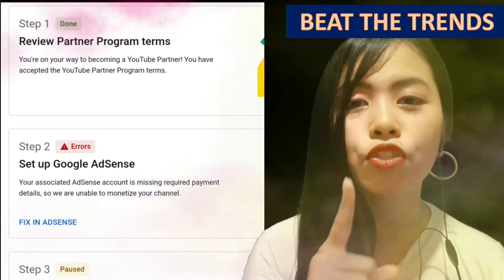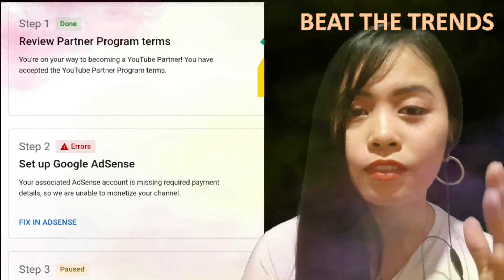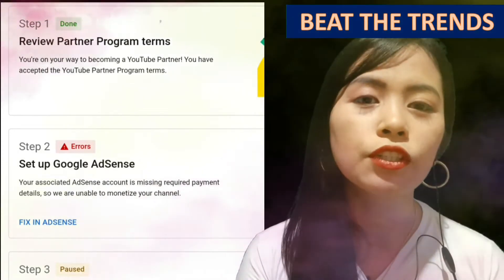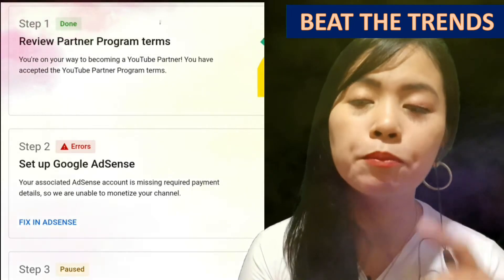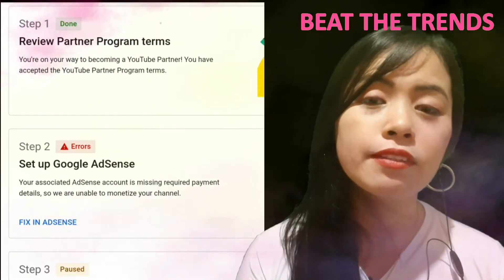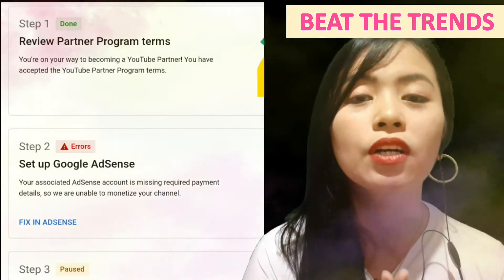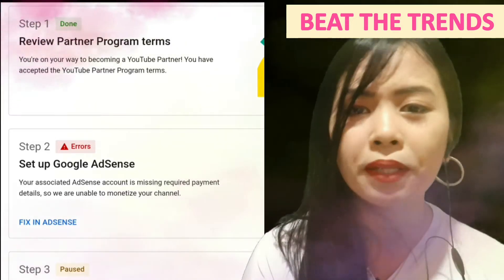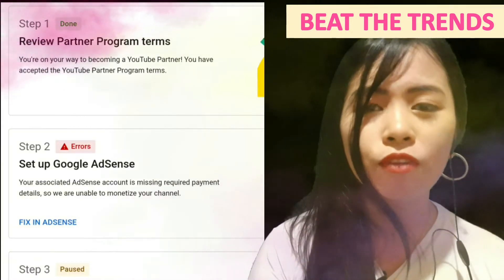Finally IT'S FIXED!! | MISSING REQUIRED PAYMENT DETAILS | CANNOT REDIRECT TO YOUR HOST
My YPP application was stucked in step 2 error : You have an Existing Adsense Account together with missing required payment details and cannot redirect to your host.

But now, I have it FIXED. That's right. I successfully linked my google adsense to my youtube channel recently.
Super blessed!!!

Finally IT'S FIXED!!
MISSING REQUIRED PAYMENT DETAILS
CANNOT REDIRECT TO YOUR HOST
Existing Adsense Account